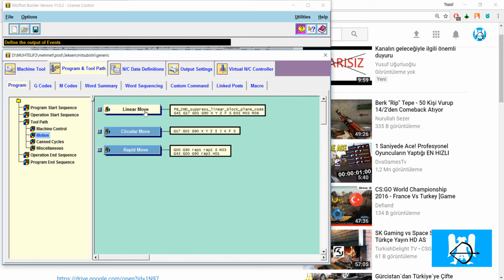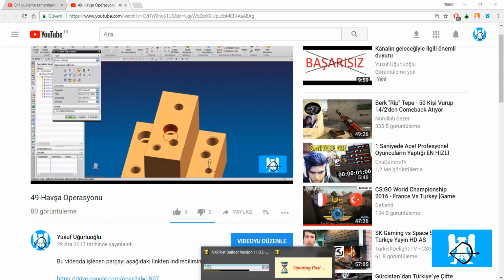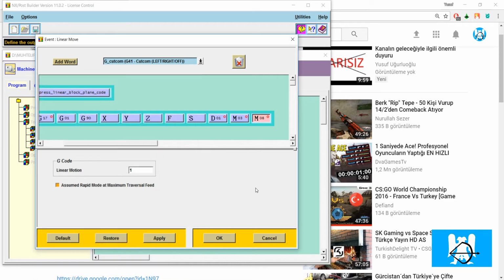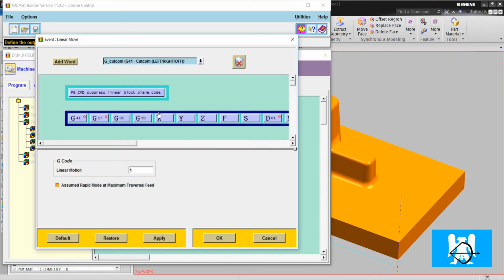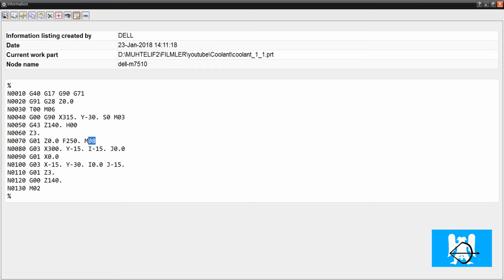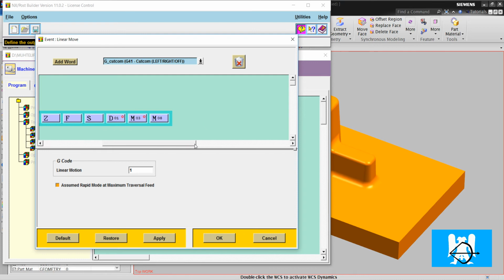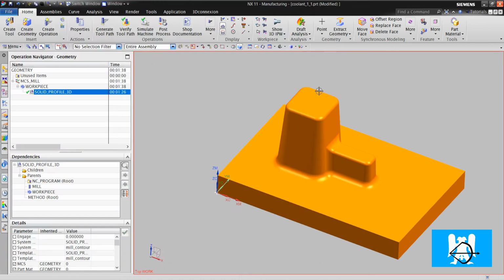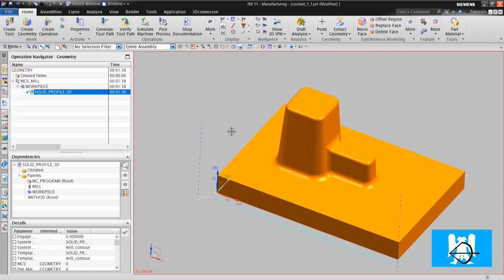Changing M08 Code to Optional